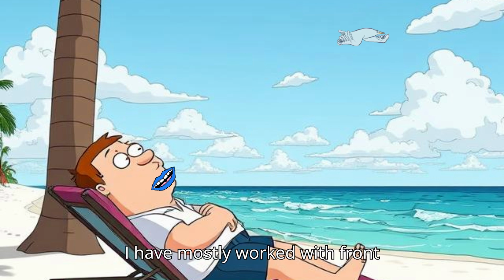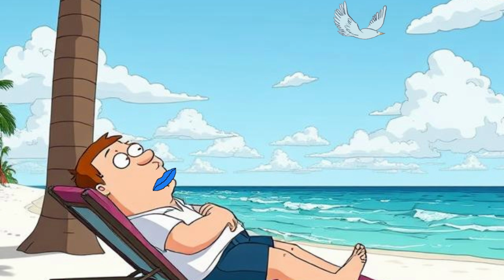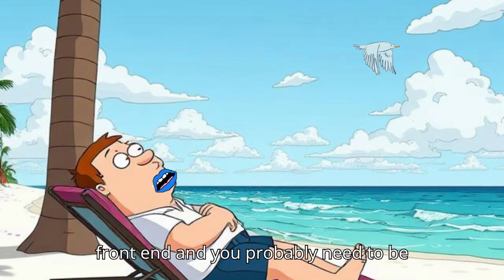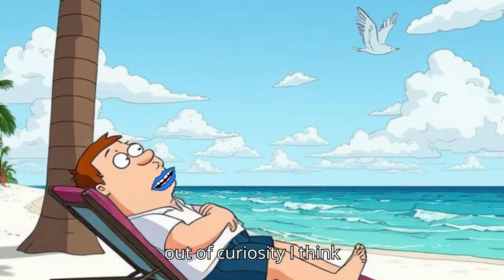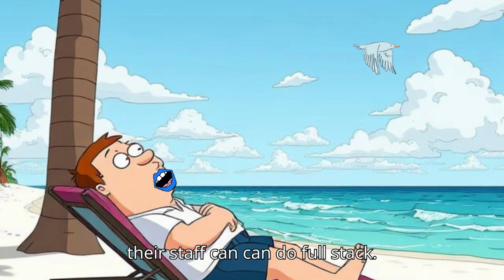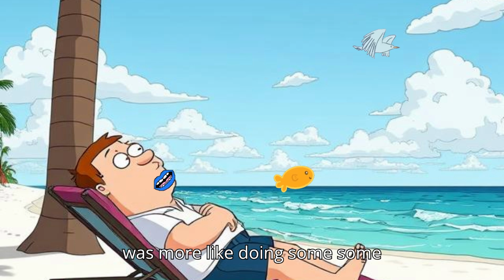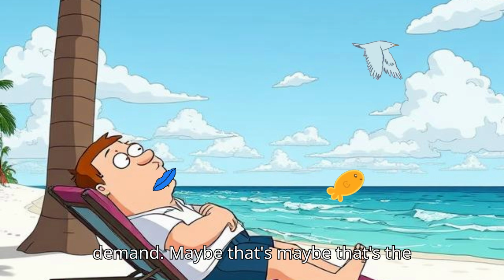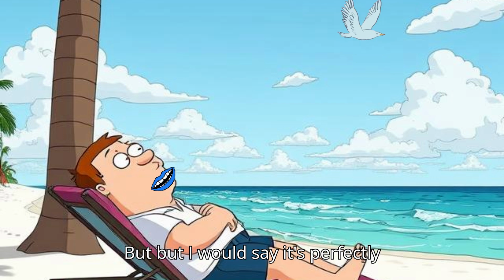Backend, Frontend and Fullstack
I have worked as a programmer for 20 years. People ask me questions sometimes, now I share my experience with all of you.